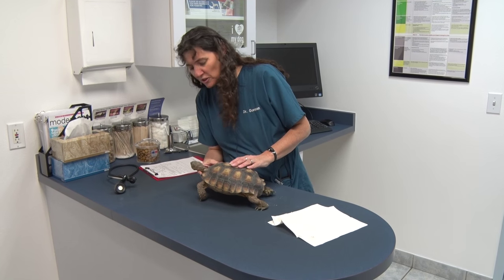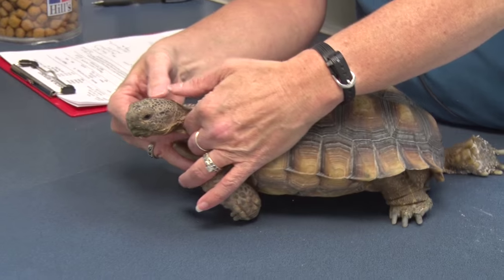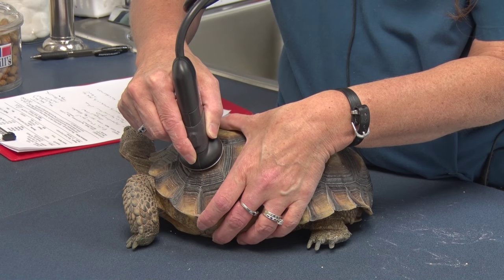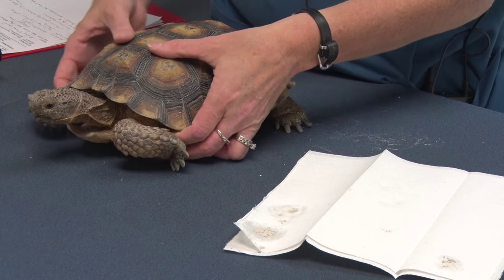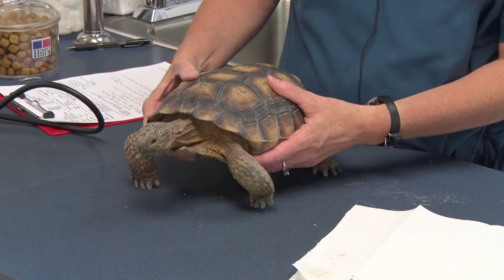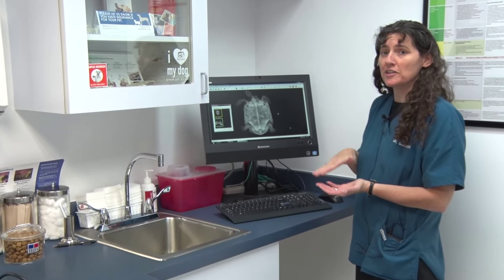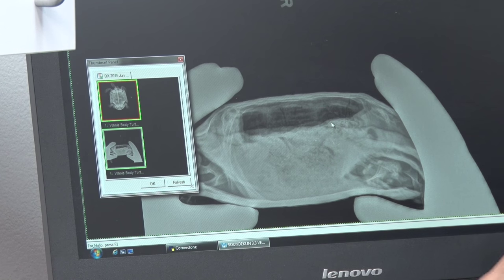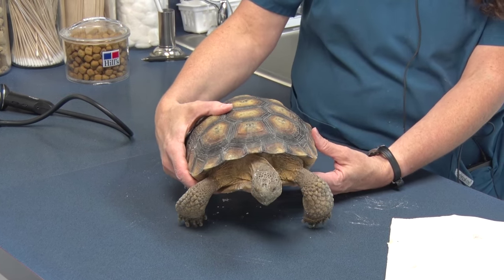Desert Tortoise Health Check